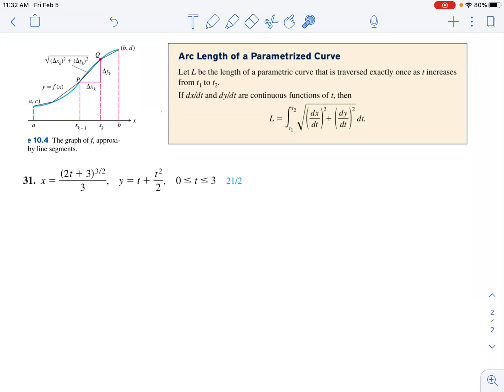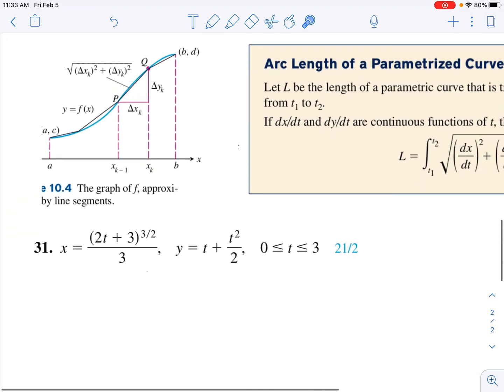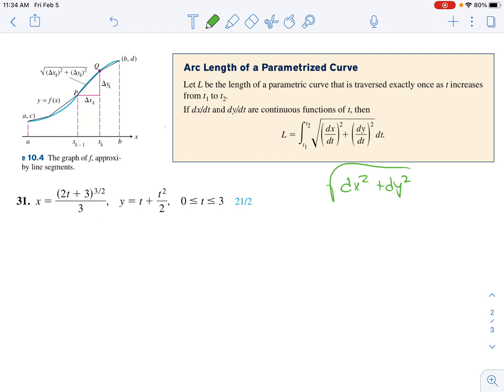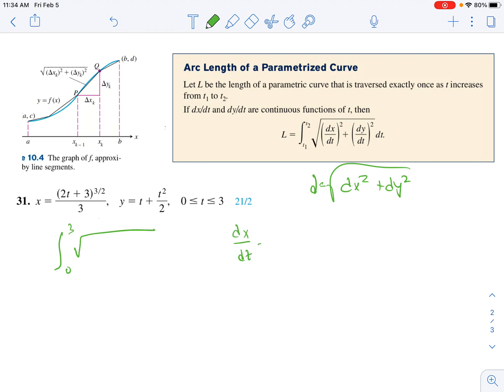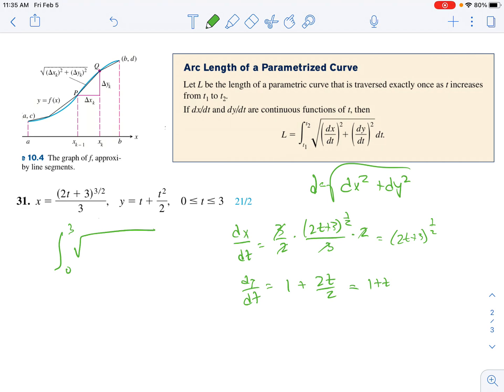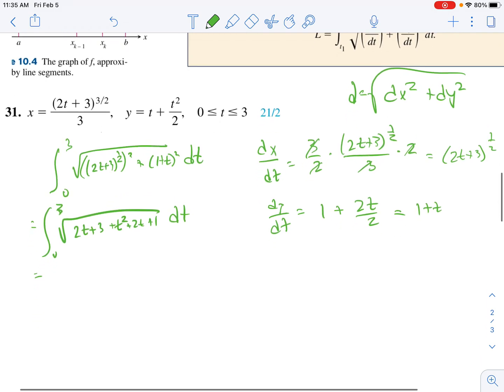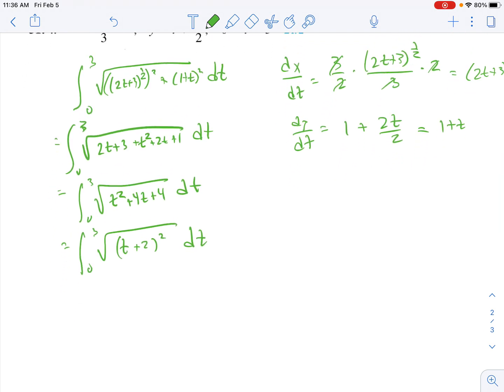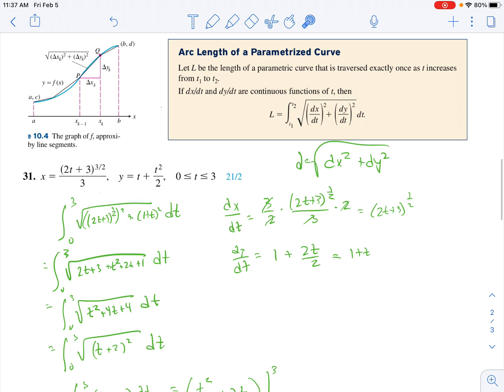10.1 Arc Length of a Parametrized Curve and HW 31